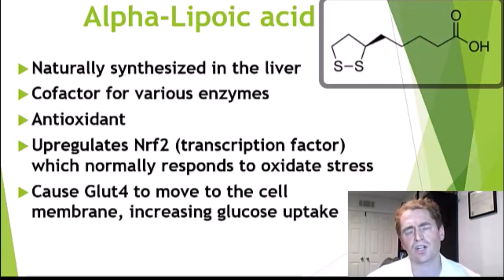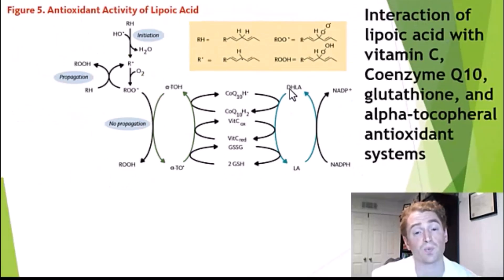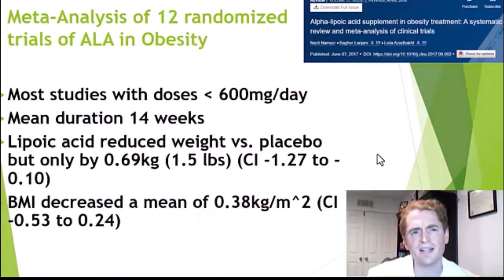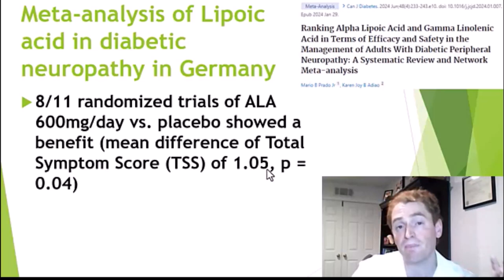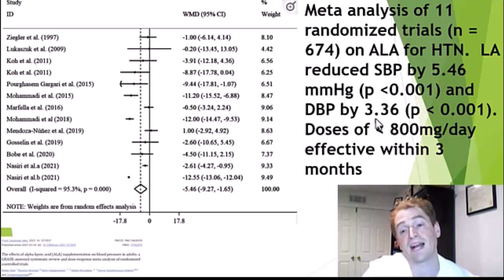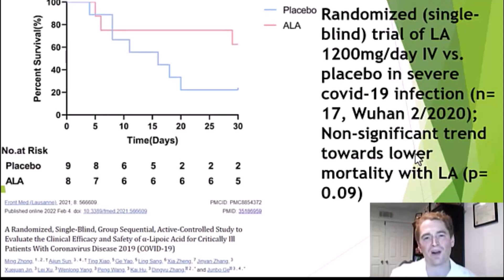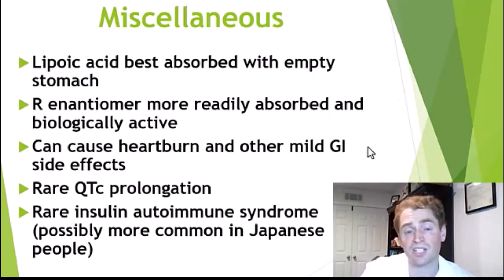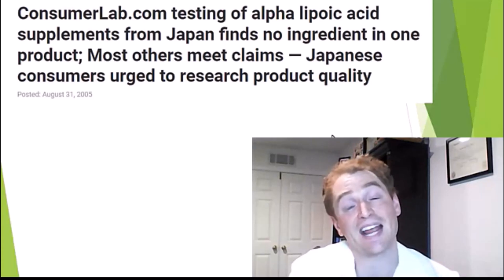Alpha Lipoic Acid (Cell Biology and Randomized Trials)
00:18 Cell Biology
2:33 Dietary Sources
3:45 Obesity
4:36 Diabetes
5:36 Neuropathy
7:15 Hypertension
8:14 Multiple Sclerosis
10:00 Covid-19
10:53 Side Effects

Lipoic acid is a very popular nutritional supplement.  In this video, I’ll explain what it is, the biological effect in the cell, and the results of numerous randomized controlled trials in obesity, diabetes, hypertension, multiple sclerosis, neuropathy, and even covid-19

Sources:

Effectiveness of alpha-lipoic acid in patients with neuropathic pain associated with type I and type II diabetes mellitus: A systematic review and meta-analysis
Lipoic acid in secondary progressive MS A randomized controlled pilot trial
Determination of free α-lipoic acid in foodstuffs by HPLC coupled with CEAD and ESI-MS
Ranking Alpha Lipoic Acid and Gamma Linolenic Acid in Terms of Efficacy and Safety in the Management of Adults With Diabetic Peripheral Neuropathy: A Systematic Review and Network Meta-analysis
Efficacy and safety of oral alpha-lipoic acid supplementation for type 2 diabetes management: a systematic review and dose–response meta-analysis of randomized trials
A Randomized, Single-Blind, Group Sequential, Active-Controlled Study to Evaluate the Clinical Efficacy and Safety of α-Lipoic Acid for Critically Ill Patients With Coronavirus Disease 2019 (COVID-19)
The effects of alpha lipoic acid (ALA) supplementation on blood pressure in adults: a GRADE-assessed systematic review and dose-response meta-analysis of randomized controlled trials
R- Is Superior to S-Form of α-Lipoic Acid in Anti-Inflammatory and Antioxidant Effects in Laying Hens